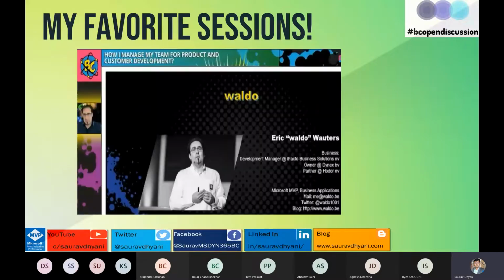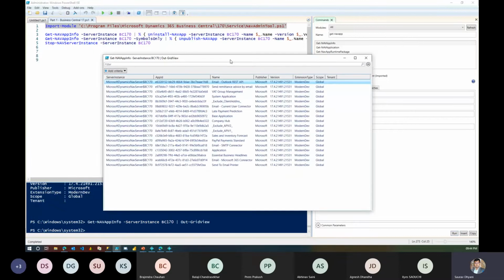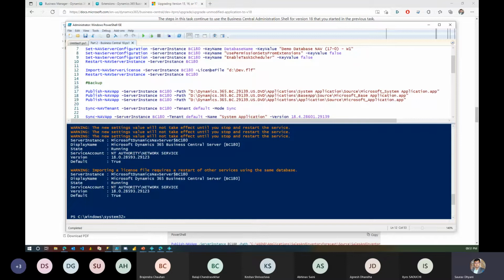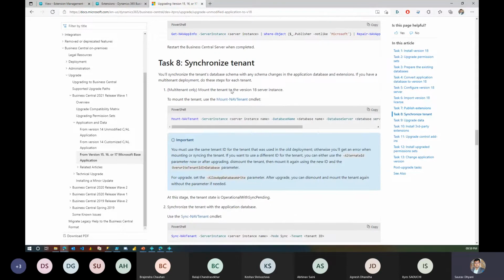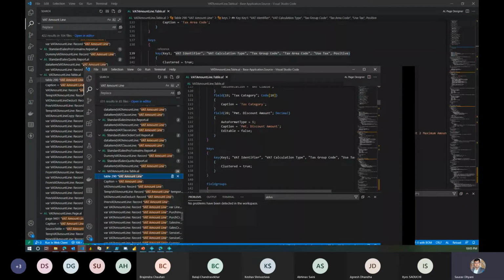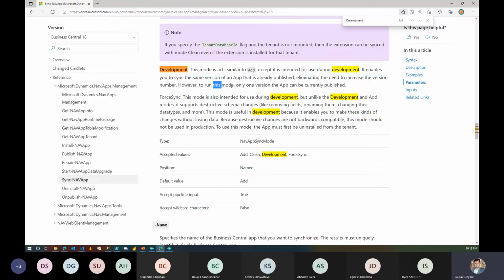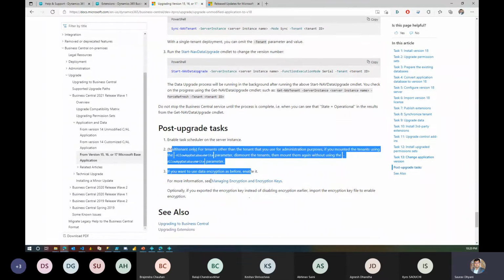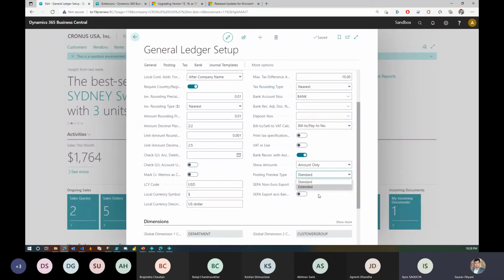58'th bcopendiscussion - Unsuccessful Attempt - Upgrade from W1 to NA.